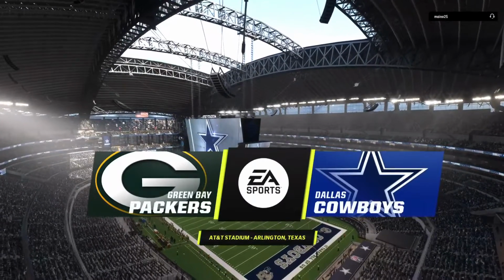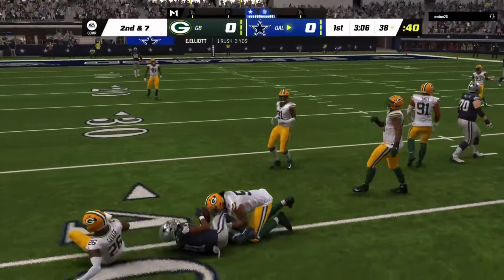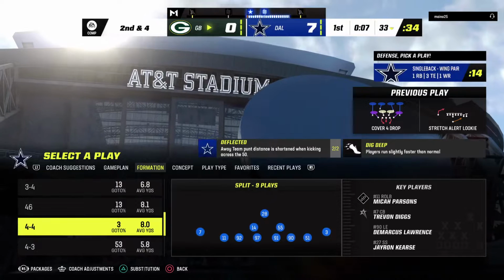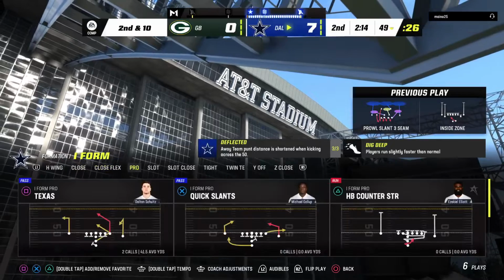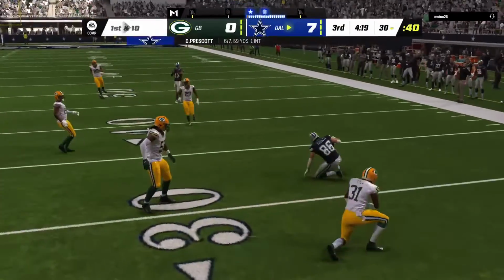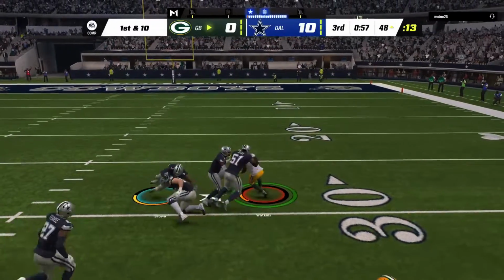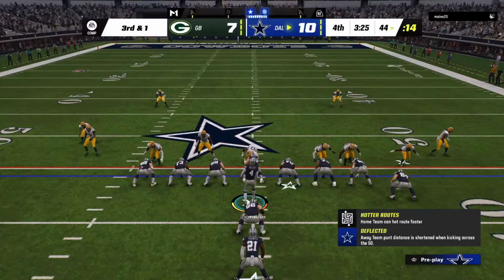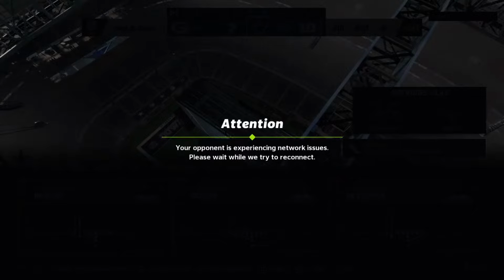Nothing but these Cowboys ( ranked unranked & league games lab'n) 9/3/22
The O.G.  game'n channel
Nothing but these Cowboys ( ranked unranked & league games lab'n) 9/3/22 Get'n ready for franchise games
9/1/22